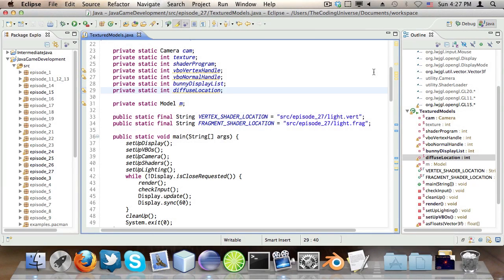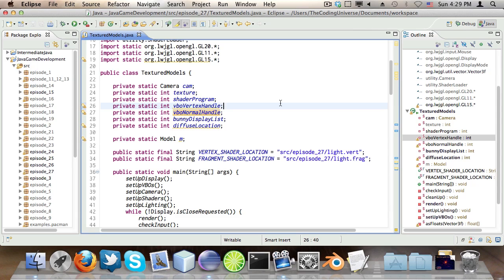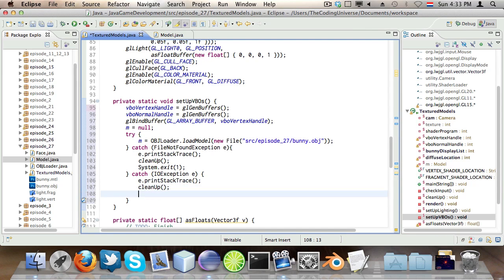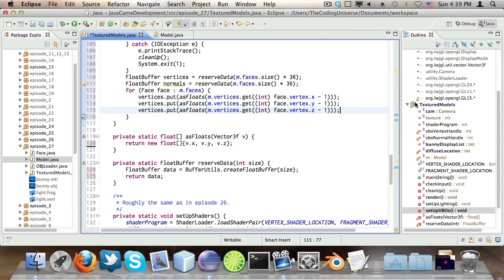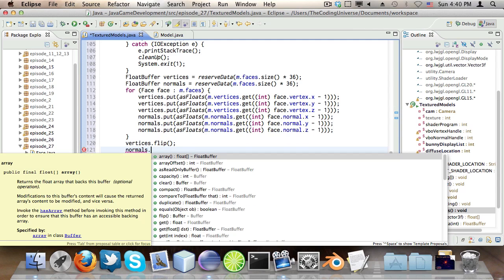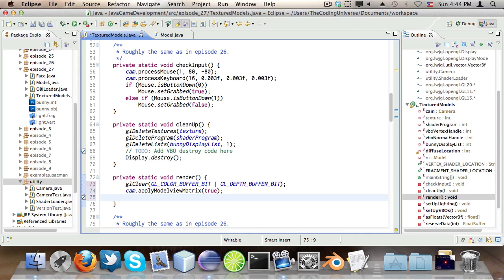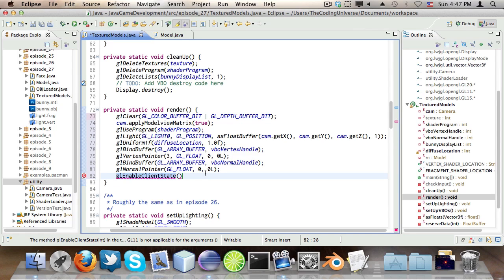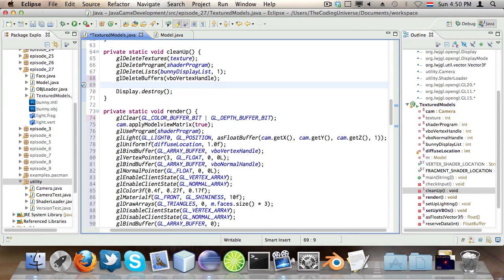#27 LWJGL 3D VBO Models - LWJGL Tutorials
Loading 3D models into OpenGL Vertex Buffer Objects and displaying them on-screen using the LWJGL.